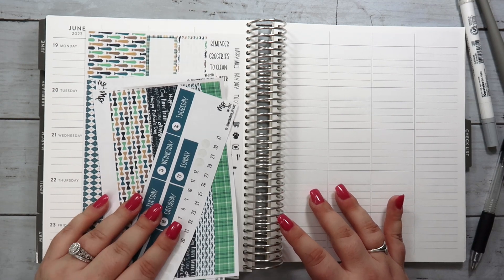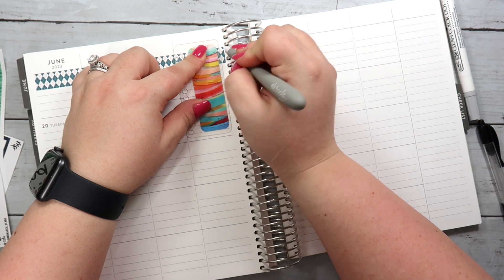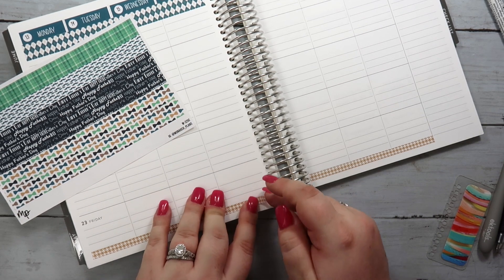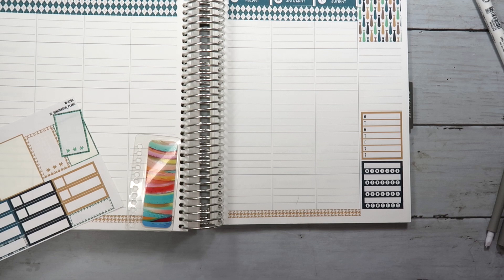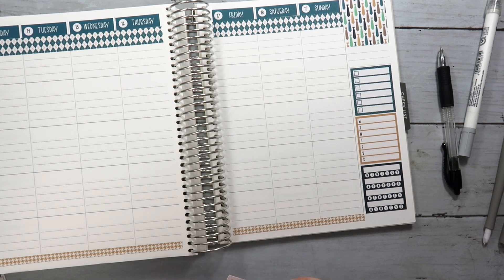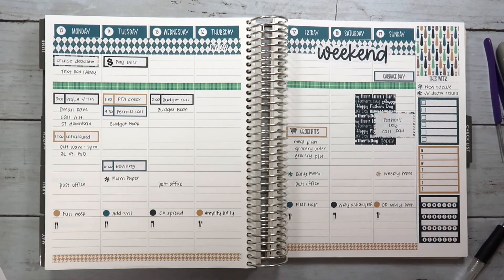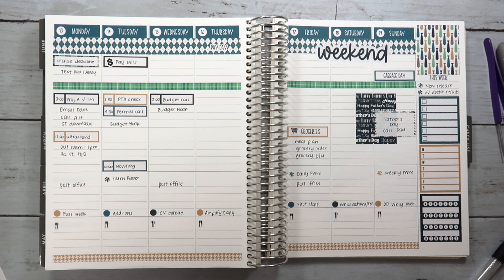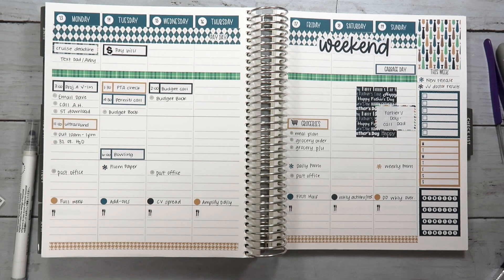JUMPING INTO THE 7x9? | Plan With Me for June 13-19 | Erin Condren Focused Teacher Planner | Kit 325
Hello and welcome to my plan with me for June 13-19 in my new Erin Condren 7x9 Focused Teacher Planner! This week, I’m using kit 325 from my shop to celebrate Father's Day. Please see below for links and coupons for some of my favorite planning items.

Equipment Used:
Video – Canon G7X Mark II
Camera Mount

Plum Paper Planners
If you are interested in a discount on your first Plum Paper planner purchase, send a message to me on Instagram or to my email at and I will get you in touch with a discount link!